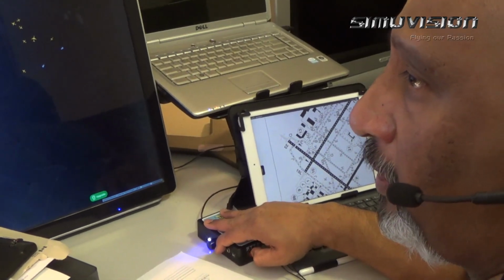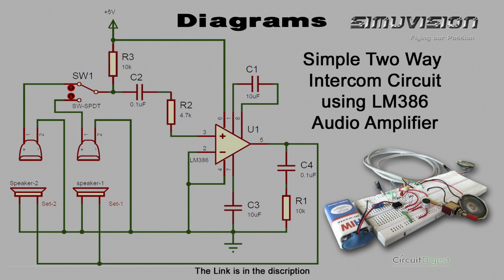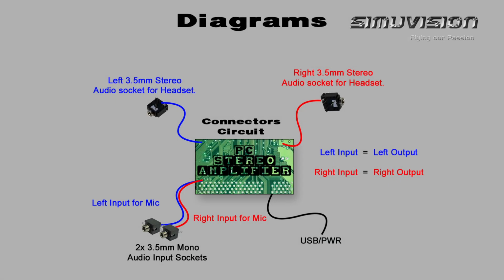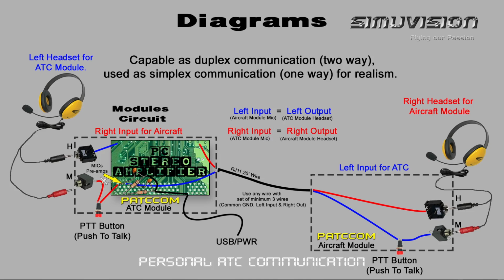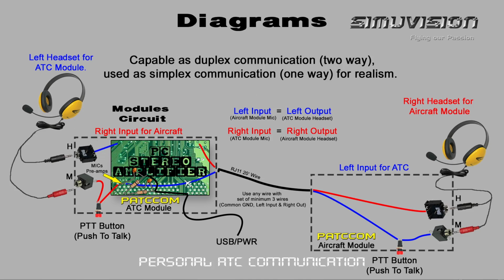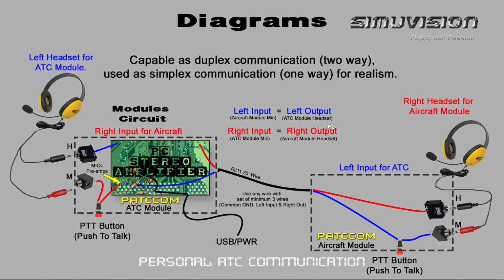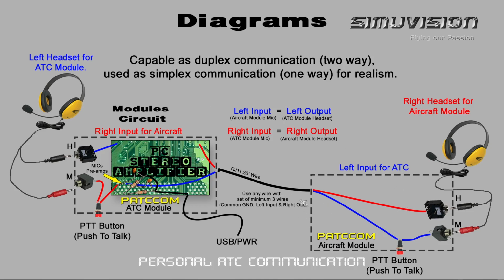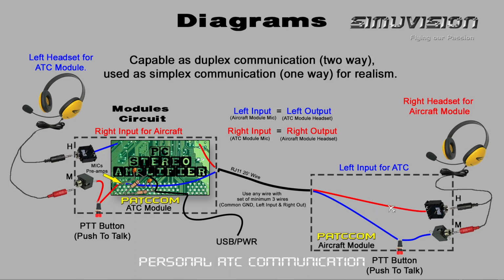DIY personal ATC Radio Emulator - PATCCOM = Personal ATC Communication.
Practice Aviation Radio communication at home with family and friends. Become a pilot or the ATC Controller to prepare and practice for your aviation radio communication exam.

Team Simuvision encourages you to make this simple radio communication emulator at home for serious or fun use of radio communication. Being a radio Emulator, it works wired and does not have any radio frequencies therefore is for much simple and private use.

We wanted to practice our ATC communication for more effective, fluent and correct ways of radio communication. For more realism in practice, we decided to make our own intercom communication system. This is a   bi-directional or a duplex system but we use it for one direction or simplex communication, just like an actual communication between ATC and the Pilot. We made PATCCOM using a simple USB PC  stereo amplifier speaker system. A great educational tool for offline ATC practice at home.